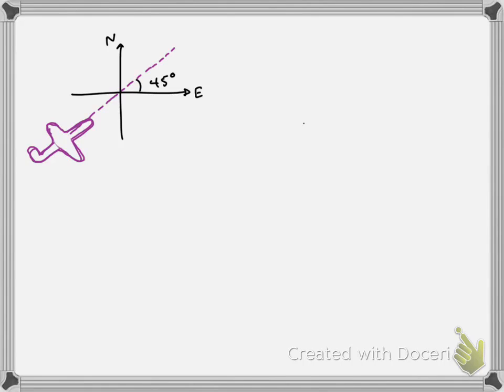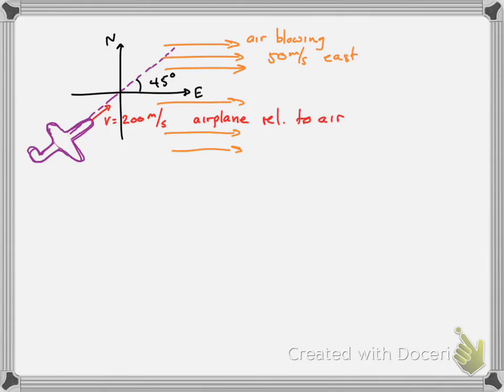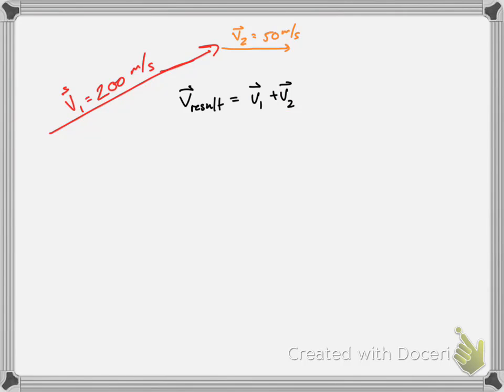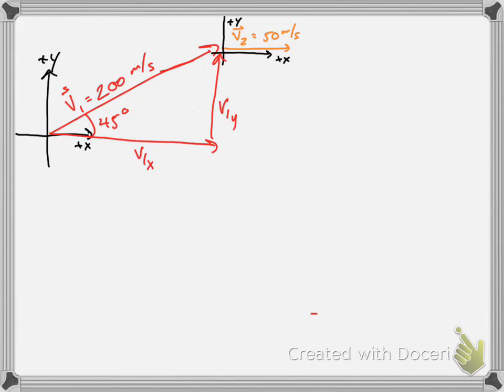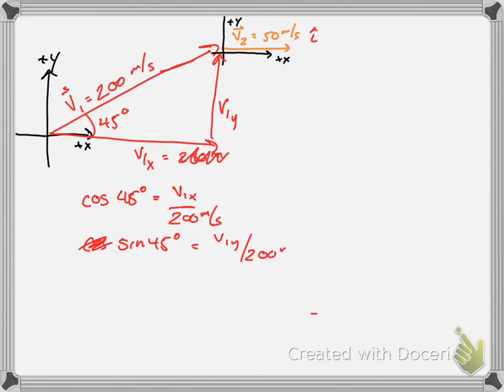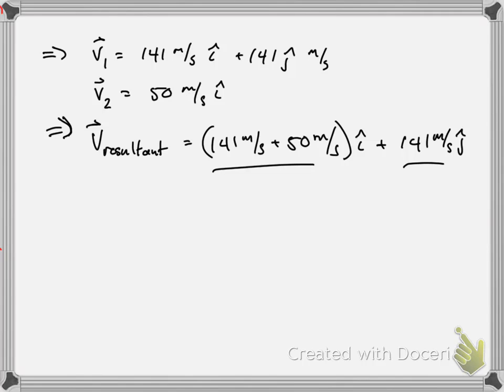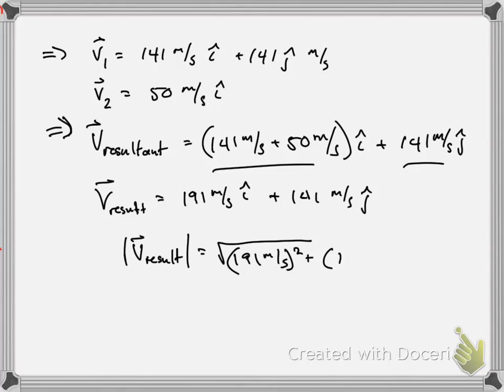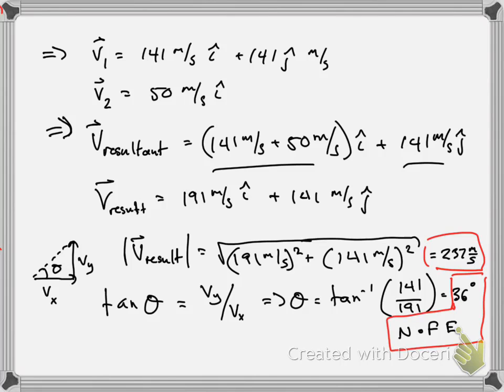vector example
Physics 115